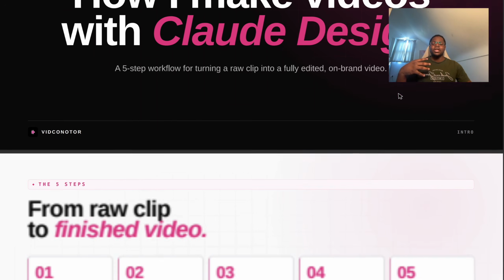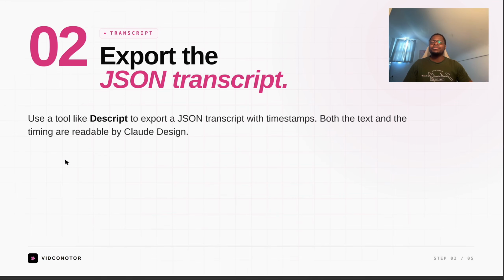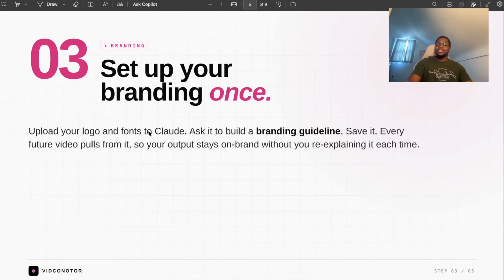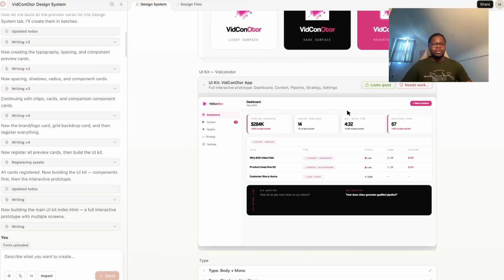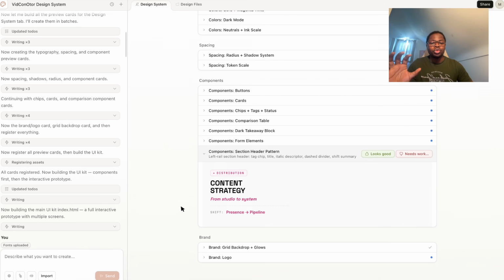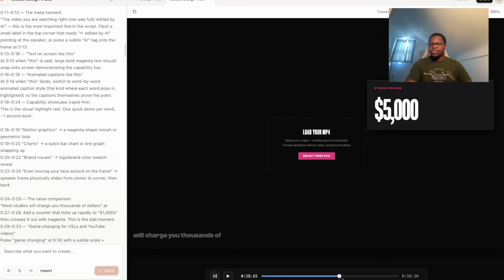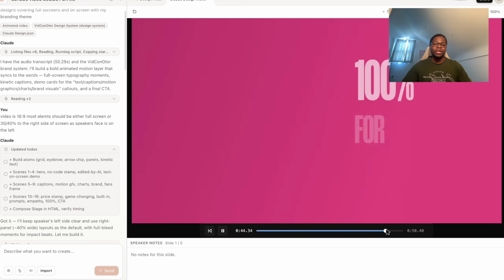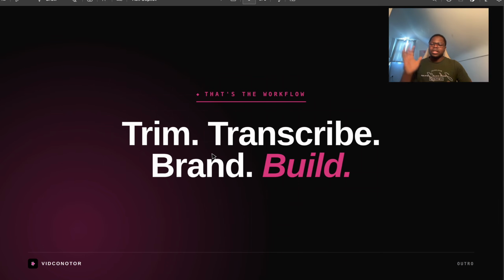How To Make Video Animations With Claude Design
No Premiere. No After Effects. No DaVinci.

Claude Design just changed how I make videos, and I made this entire one inside it. Animated text, motion graphics, captions, brand visuals, all from a few prompts.

In this video I'll show you the exact workflow I use to turn a raw clip into a fully edited, on-brand video... no editing software needed.